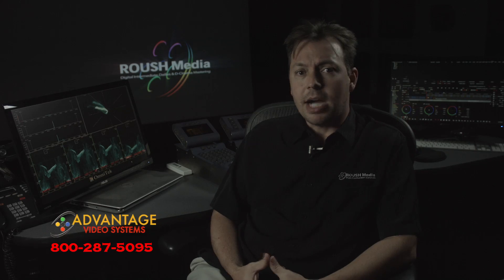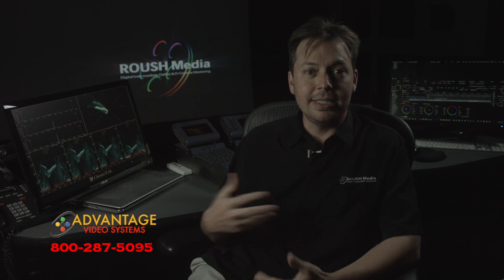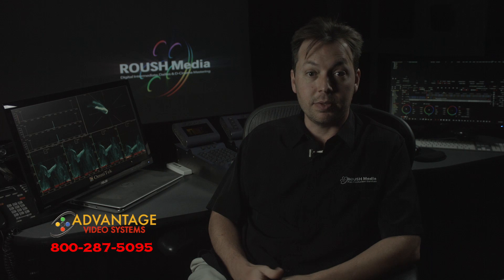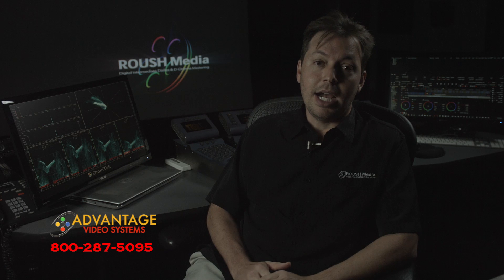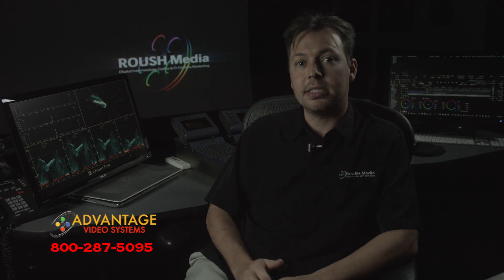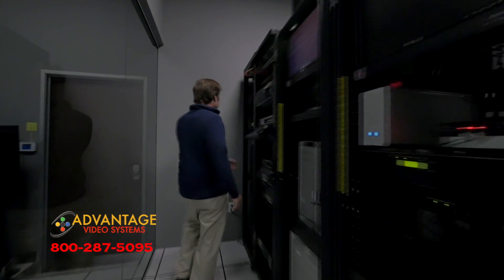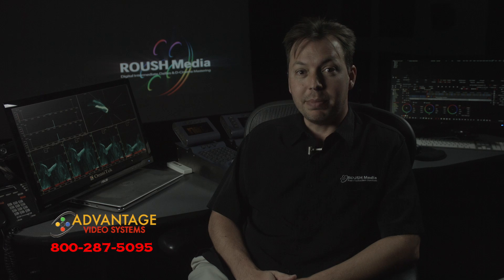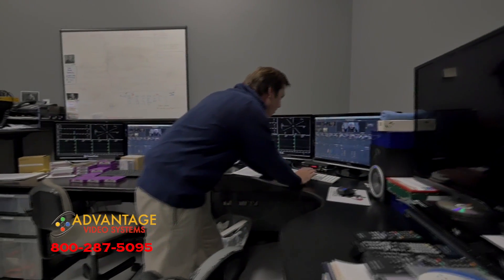Keith Roush gives a Testimonial on install from Advantage Video Systems and Tiger Technology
Keith Roush of Roush Media give a Testimonial  about the latest install from Advantage Video Systems on Tiger SAN solution at his Hi-End DI house in Burbank, CA